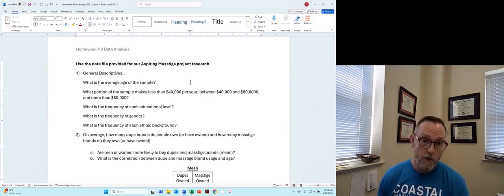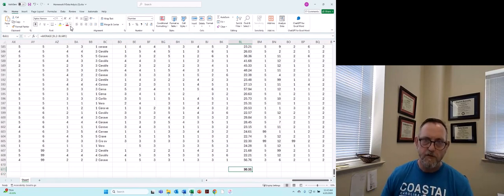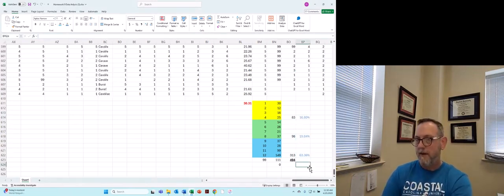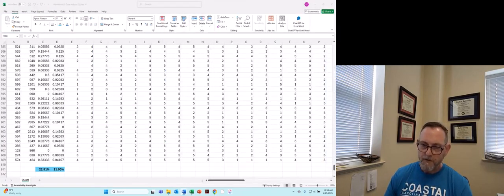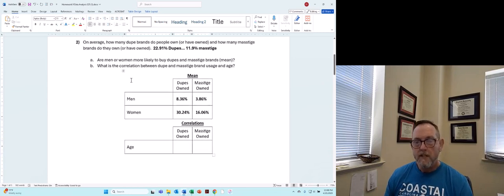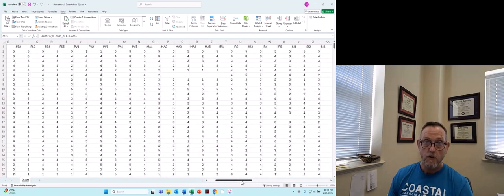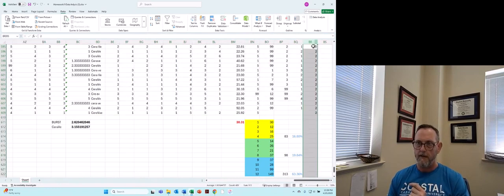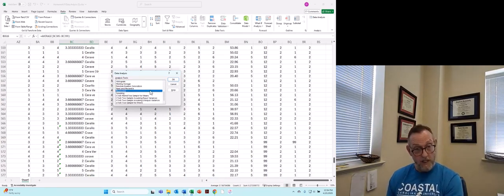357 Hmwk 9 Guidance edited